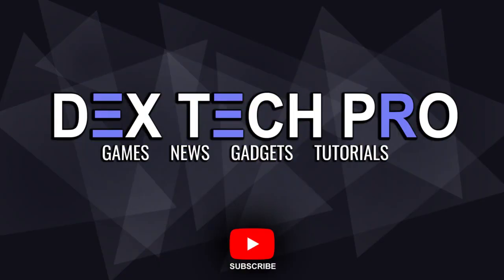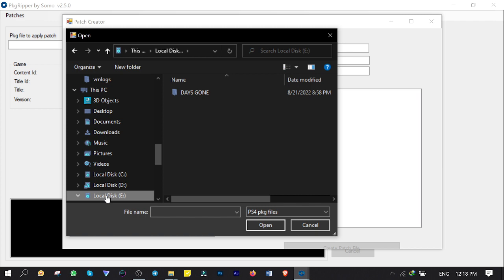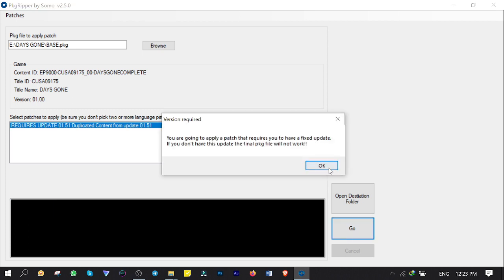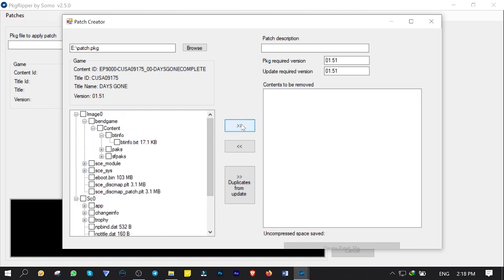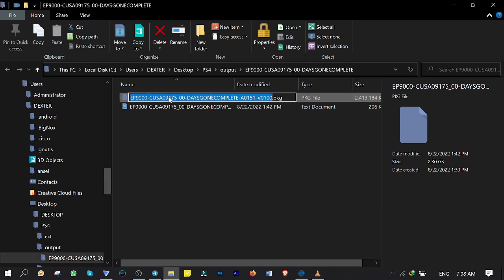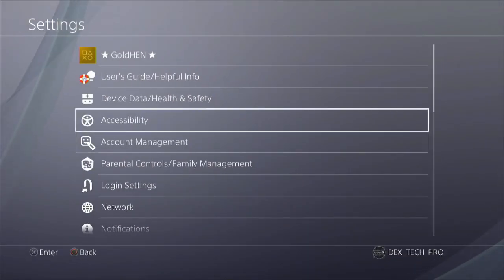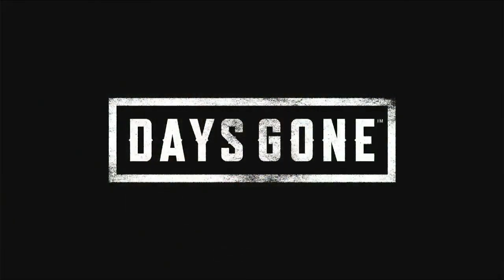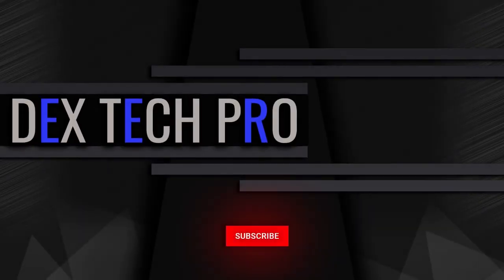Learn to Compress The Size of PS4 Games and Save Free Space to Install More Games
In this video, I teach you how to reduce the size of PlayStation 4 games drastically small in order to save the free space on the hard disk drive of PS4 that you can install more games without purchasing or upgrading the HDD of PlayStation 4 to the new one .

The game I taught to compress in this video is Days Gone with the size of 68.32 GB.
I compressed and reduced it to 21.91 GB which is totally insane guys and I tried to make every single step simplified in order that you can fully understand and do it easily.

Days Gone is a 2019 action-adventure video game developed by Bend Studio and published by Sony Interactive Entertainment. The game is set in post-apocalyptic Oregon two years after the start of a pandemic that turned a portion of humanity into vicious zombie-like creatures . Former outlaw-turned-drifter Deacon St. John discovers his wife Sarah, having been assumed dead, may still be alive and goes on a quest to find her. Days Gone is played from a third-person perspective in which the player can explore an open world environment. Players can use firearms, melee weapons and improvised weapons, and can use stealth to defend themselves against hostile humans and cannibalistic creatures. A major game mechanic is Deacon's motorcycle, which is used as the player character's main mode of transportation and an extra (mobile) ammo stash.